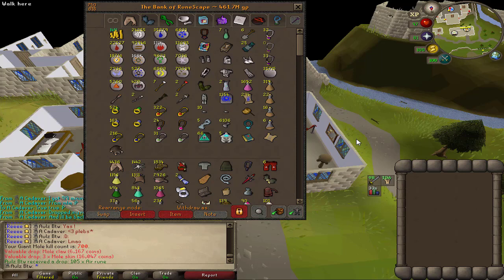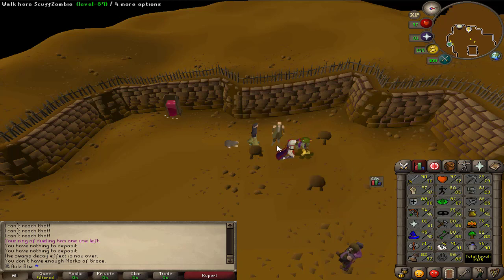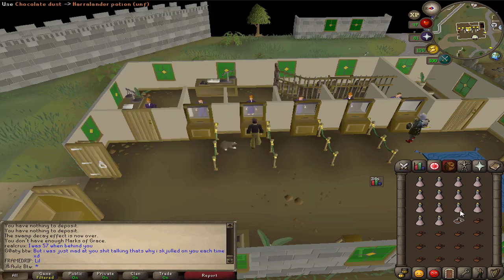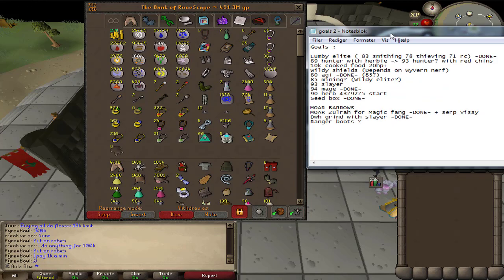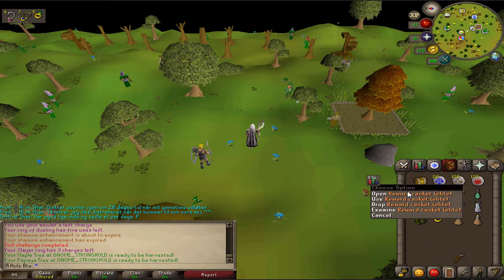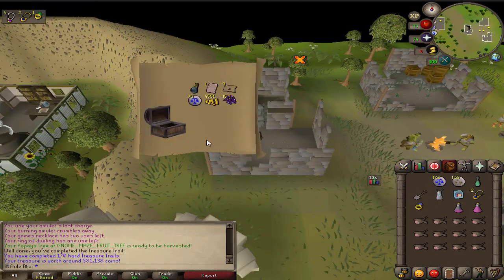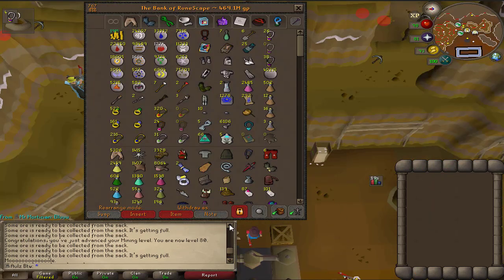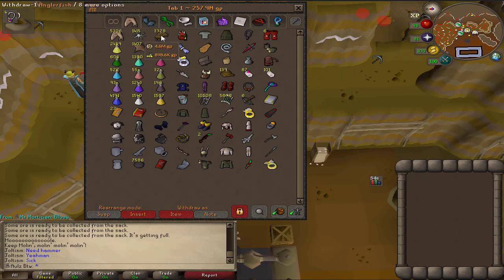Ironman series Episode 14 season 1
Hope you enjoy my grind :D